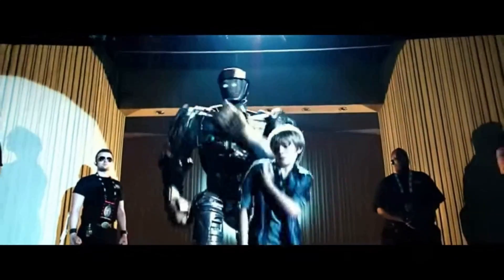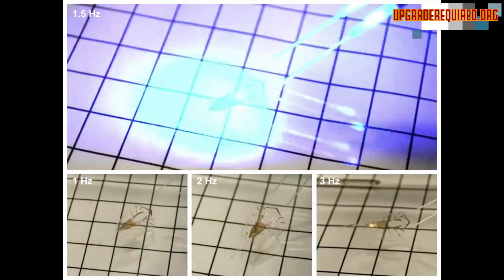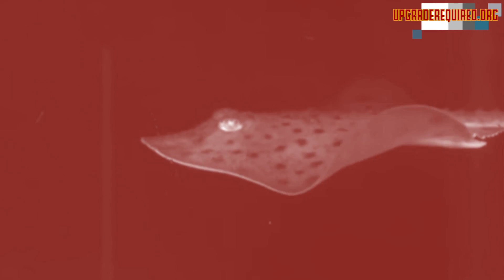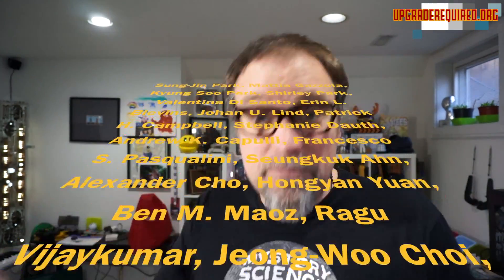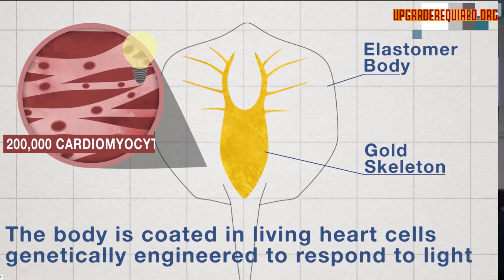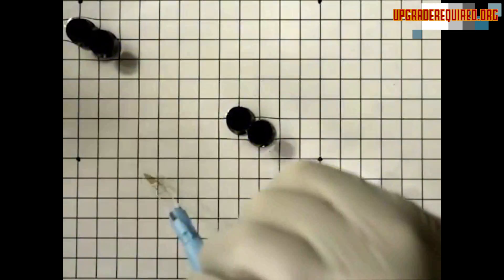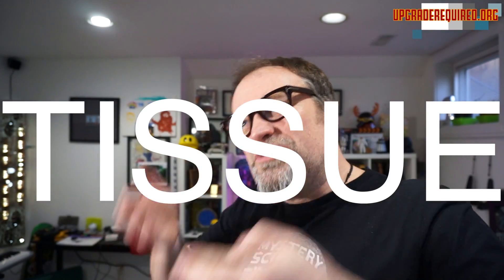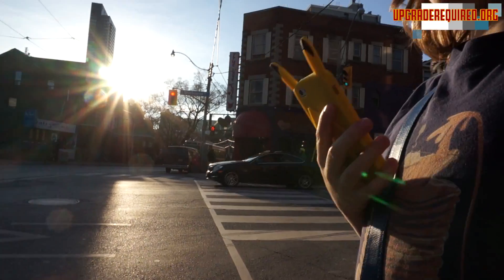Robo Ray Rat Sandwich & Journey to YouTube Toronto!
Found this amazing light guided living soft tissue robot and had to share!  Bratlett and I also get to visit YouTube Studios here in Toronto and of course we Pokemon Go All the way!

Sources:

Check this all out from the source!
Synthetic Beast A light Guided Bioengineered Stingray

Robotic ray is part animal, part machine

Movie Clips:
Real Steel

Mr. Bean

Microchip
Jason Farnham

Clowning Around
Audionautix